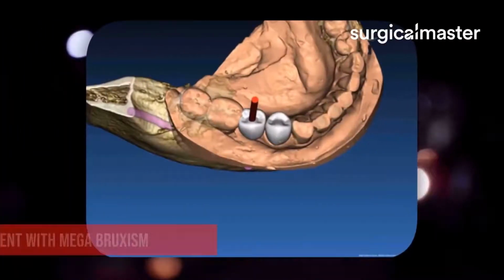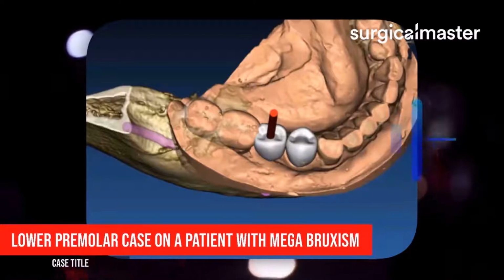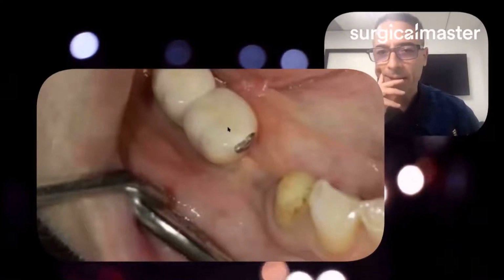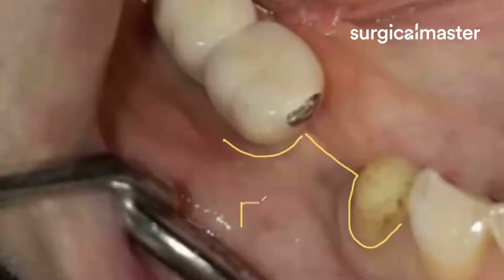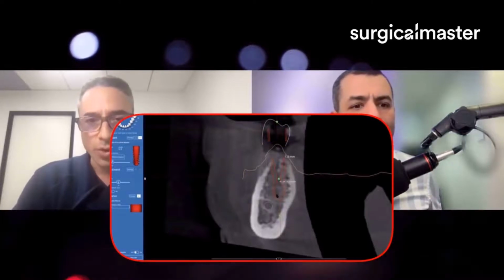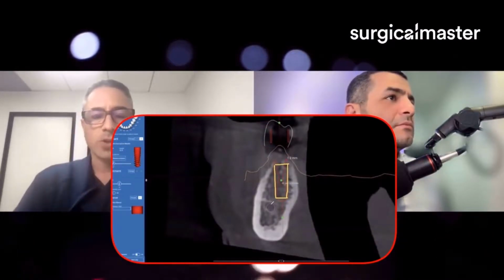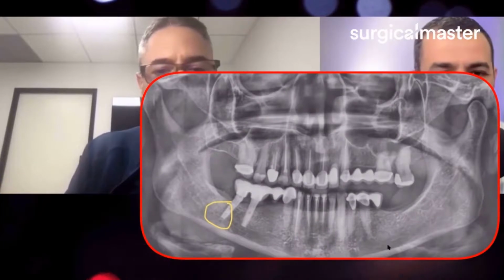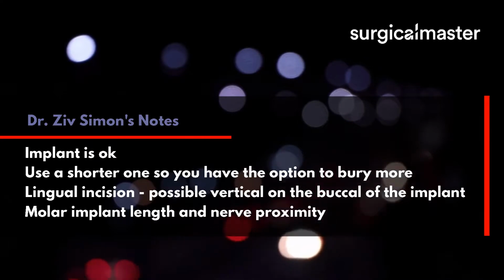Coaching Show: Lower Molar Case on a Patient with Mega Bruxism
When you have patients who have bruxism, what are some factors you need to consider when planning treatment? Is there going to be a chance for failure no matter what you do? In this video, Dr. Simon discusses how he would manage the case of a patient with mega bruxism.